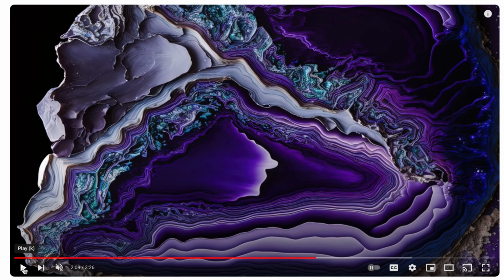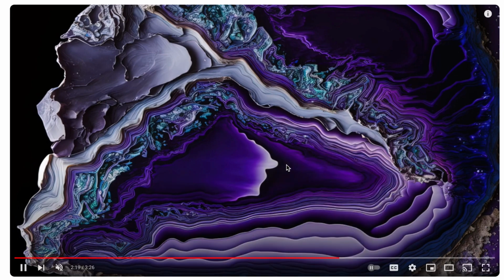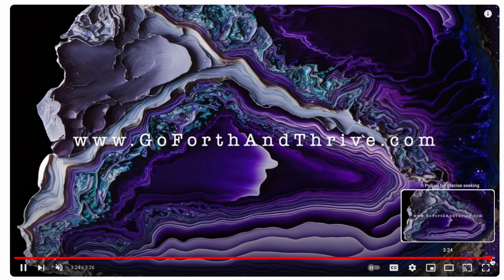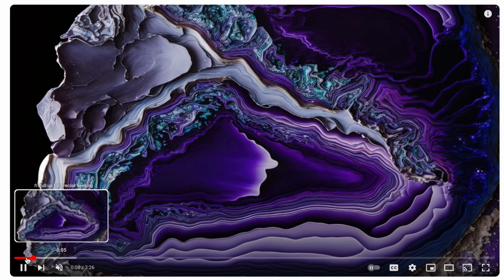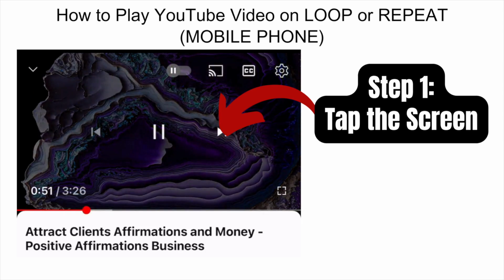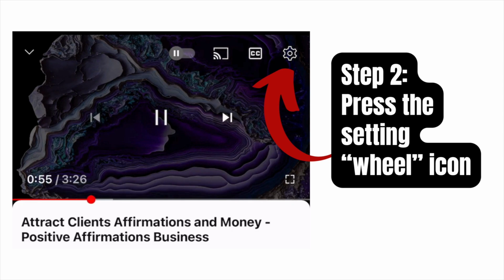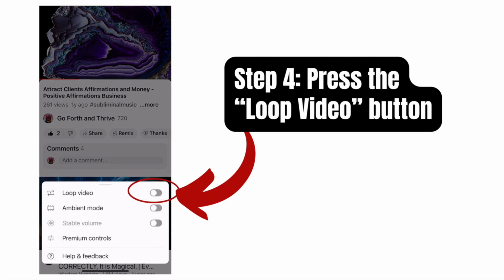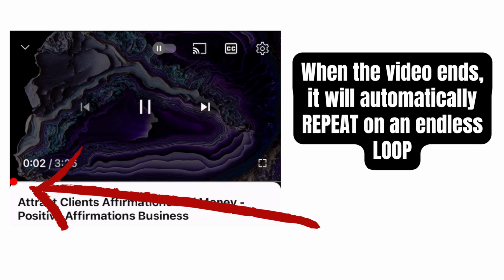How to Play a YouTube Video on REPEAT mode or LOOP on laptop and mobile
I've had many people ask me how to watch my videos on loop or repeat, so here's the instructions for both laptop and mobile Youtube app.

I make positive affirmations and money manifestation videos.  And other cool stuff:
💰 Gratitude Journal with Beautiful Images
💰 Positive Affirmations Coloring Book
💰 Money Manifestation Journal - "This is Evidence of My Abundance"
💰100 Days to Manifest My Money Law of Attraction Check Writing Workbook

how to play a youtube video on repeat
how to play a youtube video on loop
how to play a youtube video on loop on laptop
how to make a youtube video play on repeat
how to make a youtube video play on loop